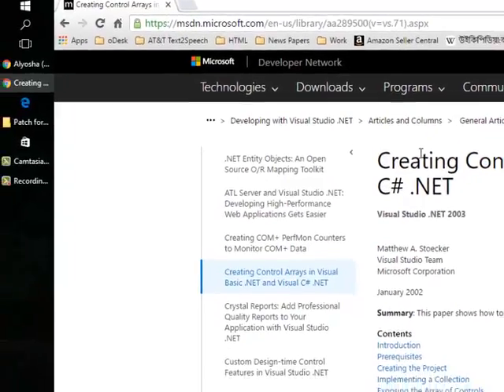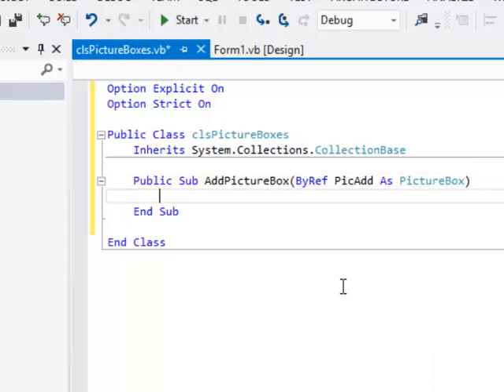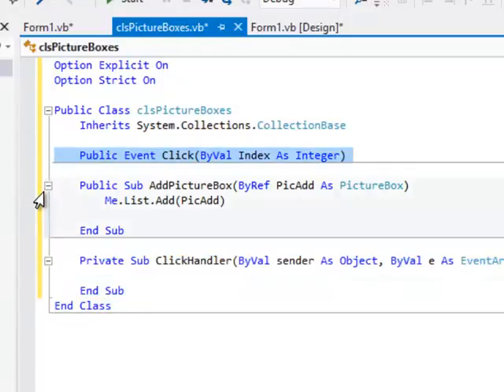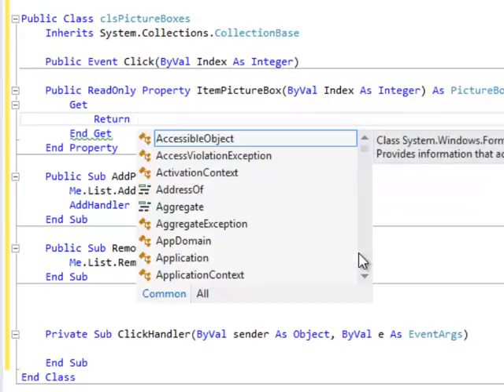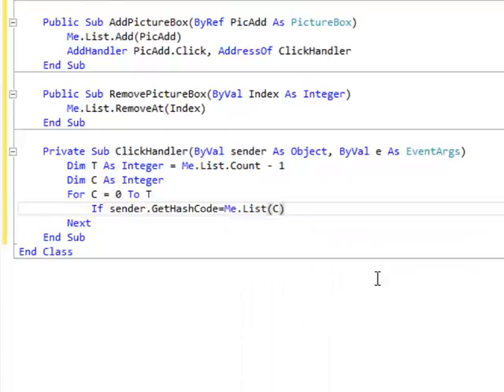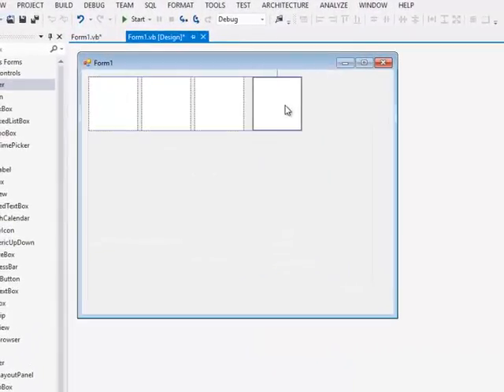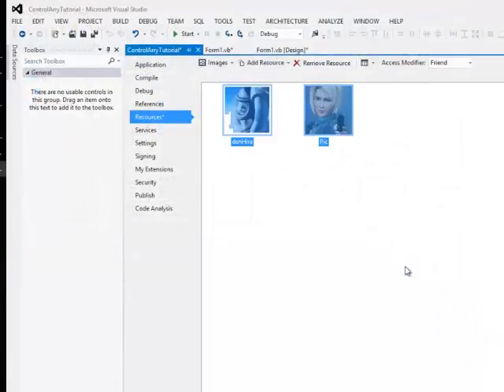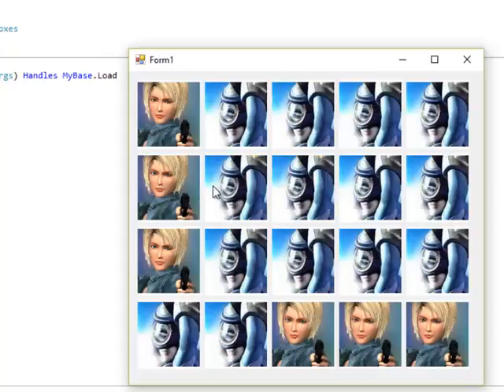Creating Control Array in VB.NET Visual Basic 2012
You can learn how to use control arrays in VB.NET 2012.

To learn more about control arrays from the awesome Microsoft please use